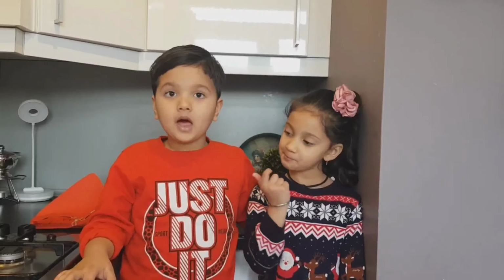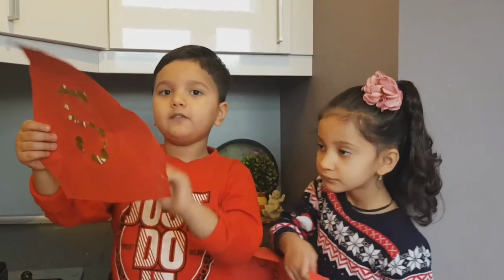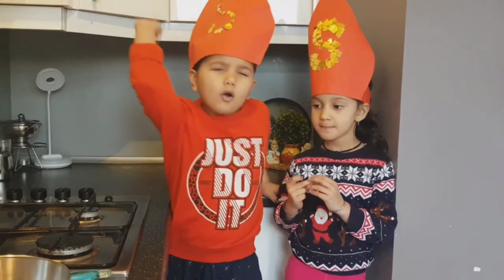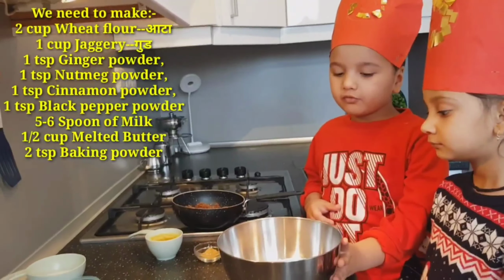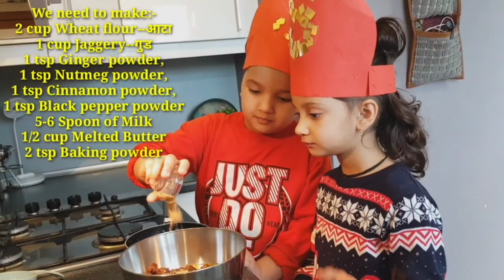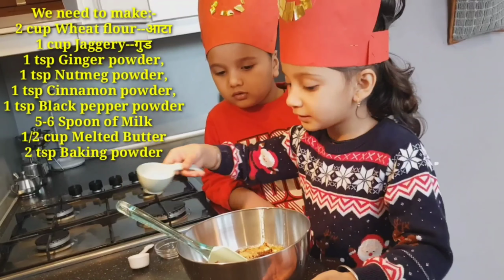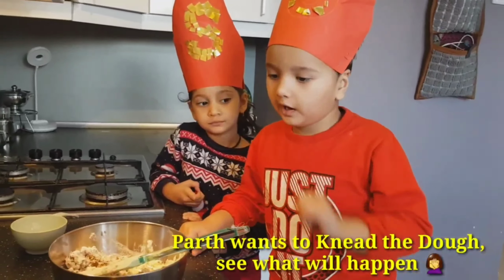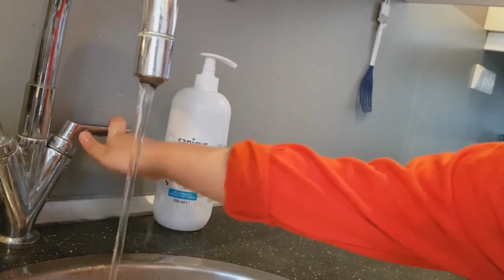Pepernoten| Mini Cookies Recipe using Wheat flour| No Sugar Cookies Recipe| Zelf Pepernoten Maken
Todays Recipe:-

Ingredients:-

2 cup Wheat flour
1/2 cup melted butter or melted ghee
1 cup Jaggery powder
(you can use 1 cup of Powder Sugar)
2 tsp Baking powder
1 tsp Cinnamon powder
1 tsp Nutmeg powder
1 tsp Ginger powder
(you can skip any Spices from these, if you don't hv)
4 to 5 Spoon milk